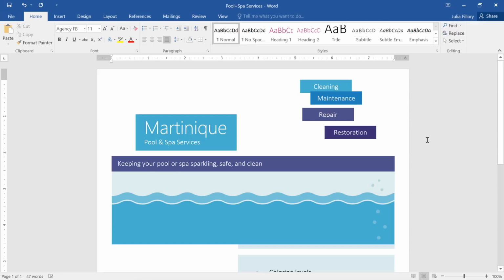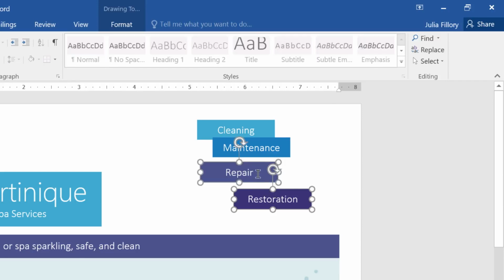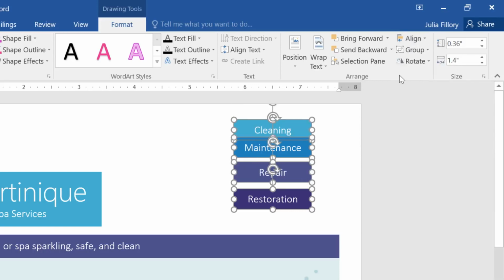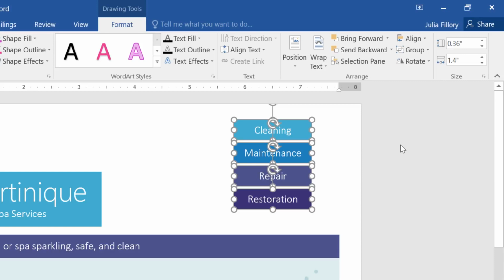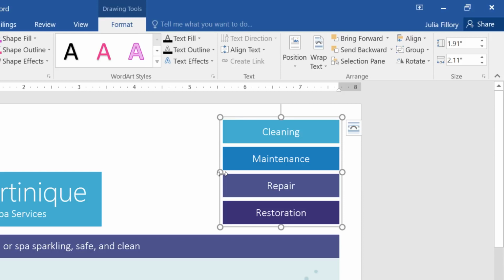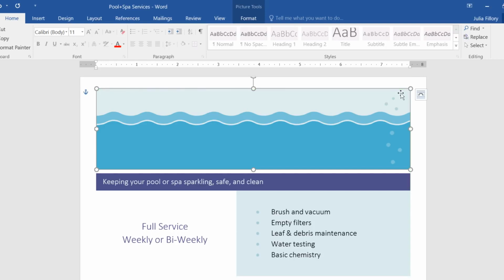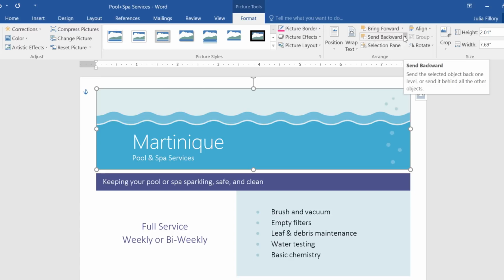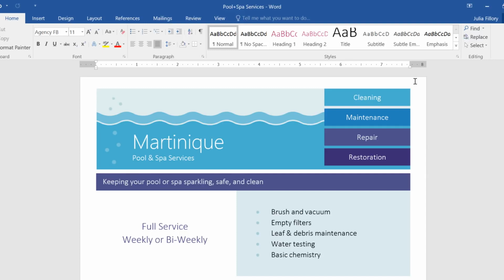Word Aligning, Ordering, and Grouping Objects1080p